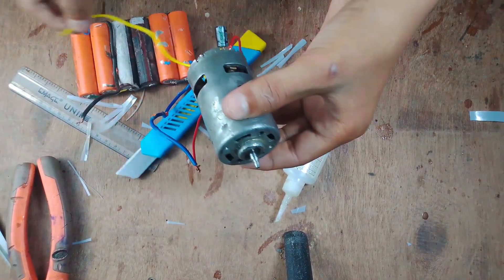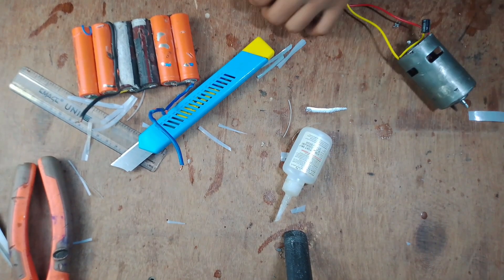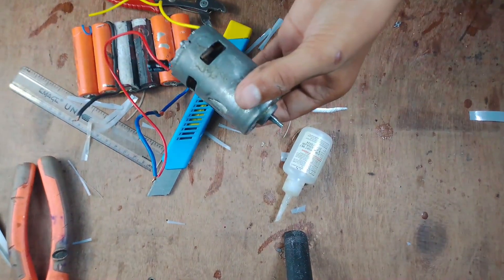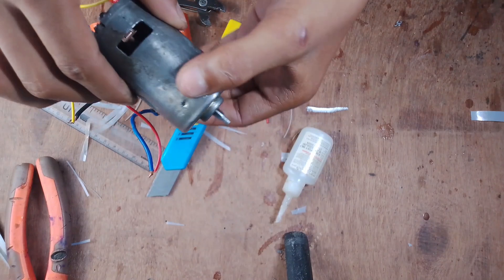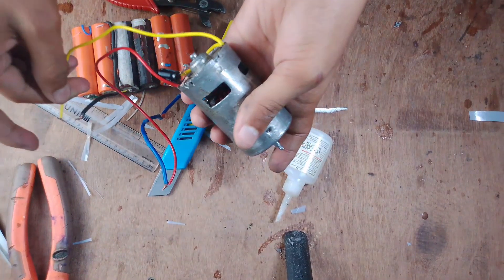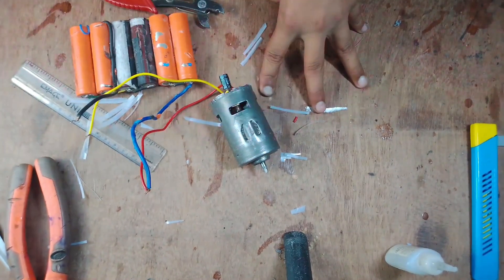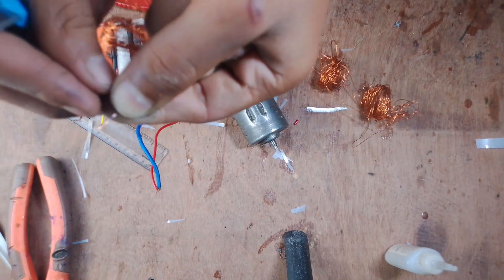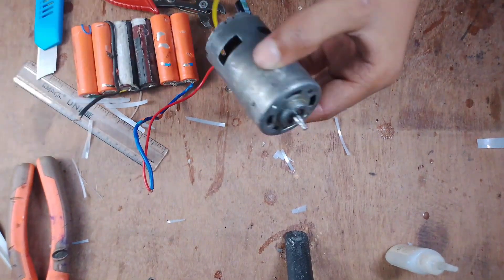DOUBLE LAYER WINDING OF 775 MOTOR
how to rewind 12 volt DC motor/how to rewind 775 DC motor

hello guys welcome to our YouTube channel stare project today I will show you how to rewind a DC motor armature like a brushless DC motor also called a double or many layers winding we will check this experiment in the video how it works what must talk it gives and what was RPM it gives if you like the video do not forget to like 👍 share and subscribe💗 to our YouTube channel for new upcoming and creative videos like this

beginner homes project